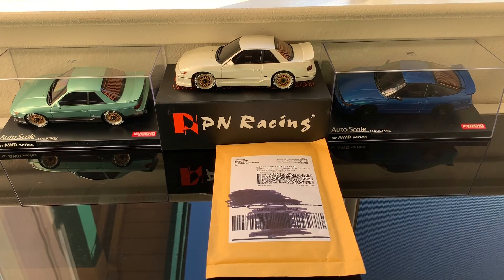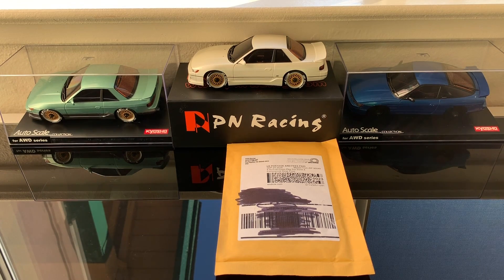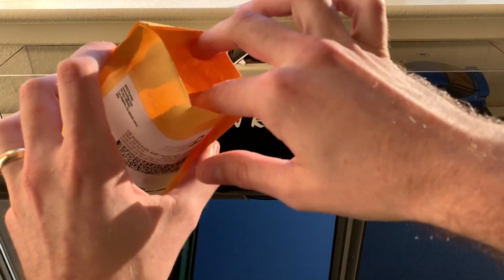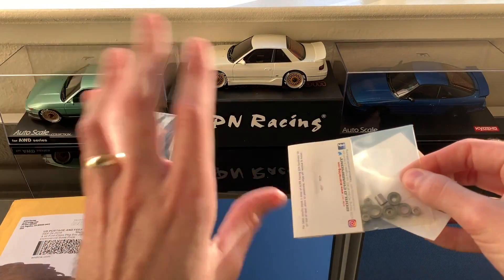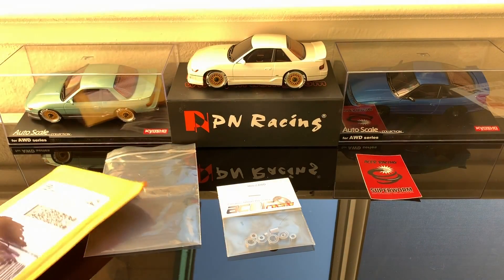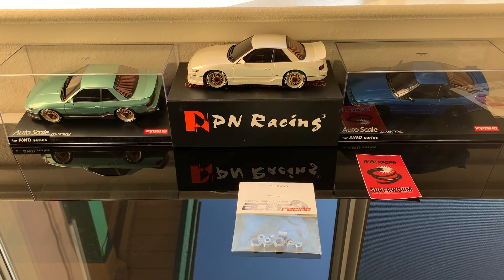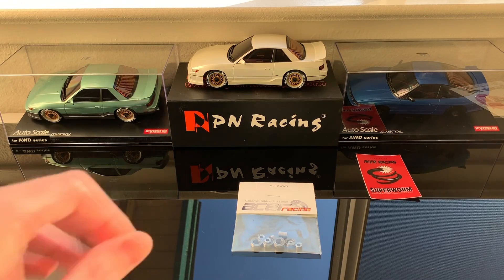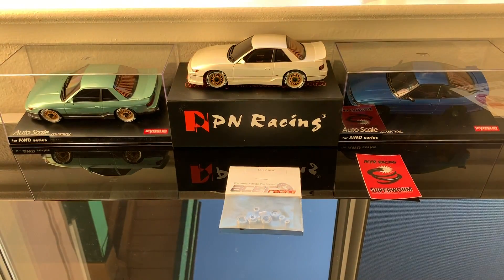ACER Ceramic Mini-Z AWD Bearings Unboxing & Overview MA-020s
Quick unpacking of the ACER Ceramic Bearings for the Mini-z AWD.